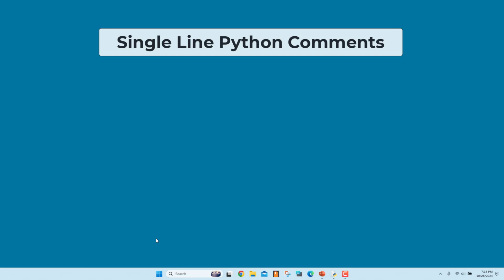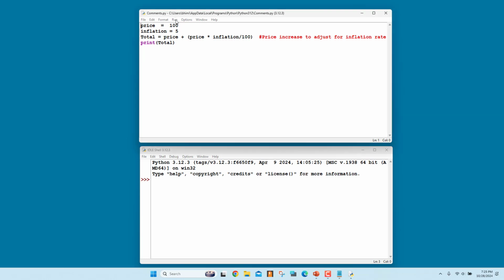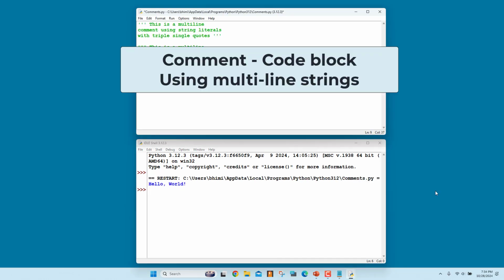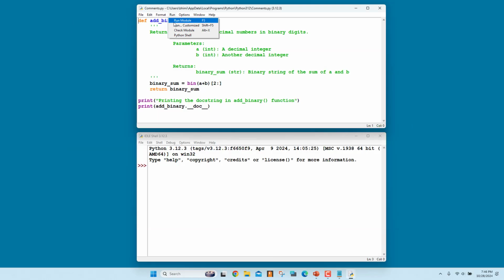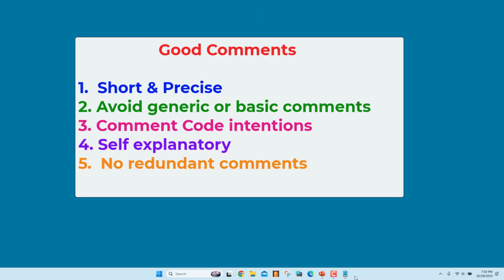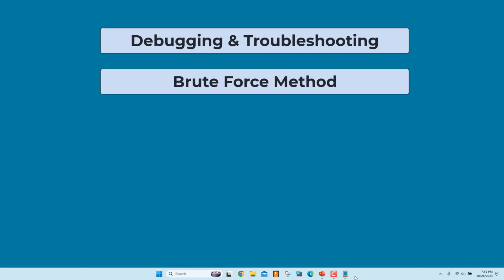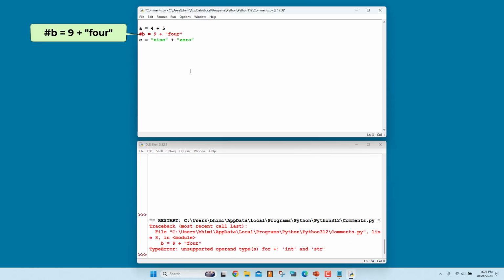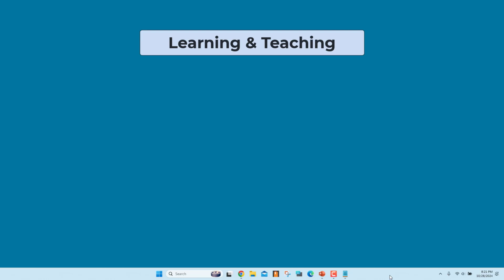Different Types of Comments in Python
In this video, we explore the different types of comments in Python and how to use them effectively in your code. You'll learn the importance of single-line comments, multi-line comments, and docstrings. Perfect your commenting techniques to write cleaner and more understandable code.